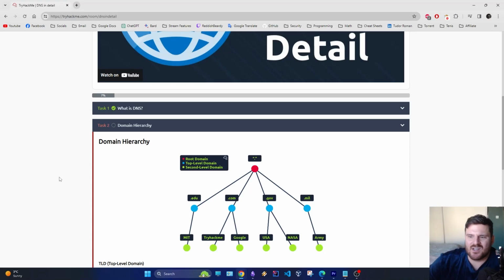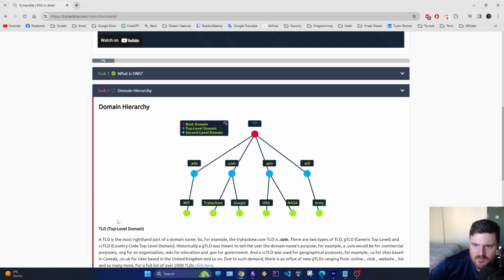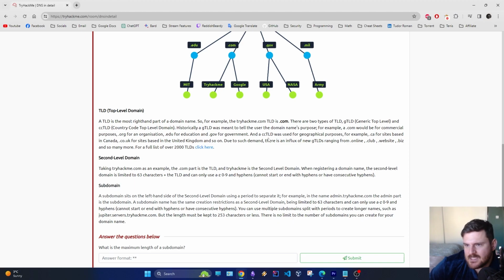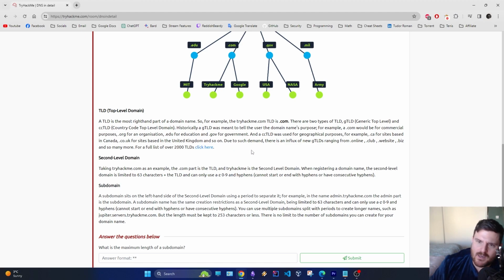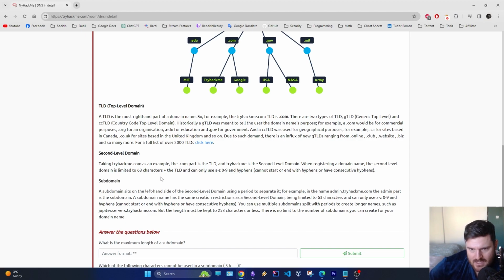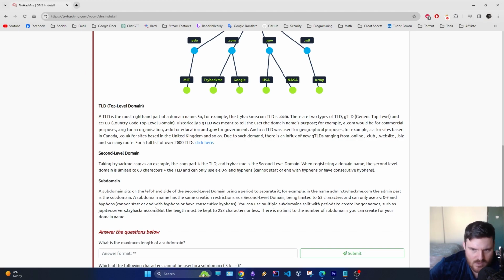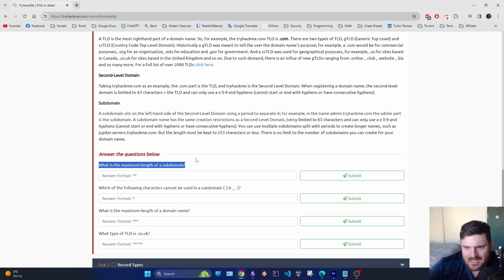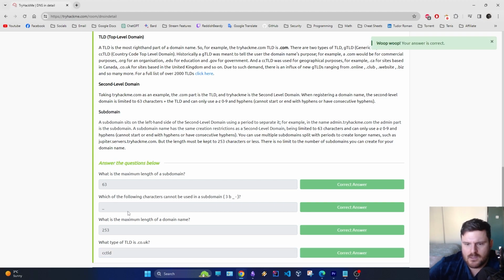Domain Hierarchy | THM Series: Pre-Security: DNS in detail #2